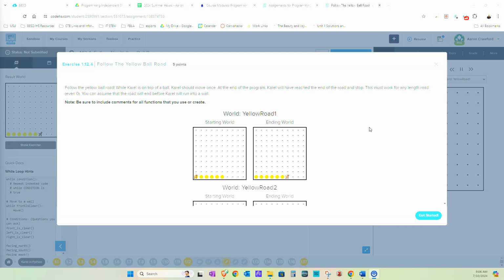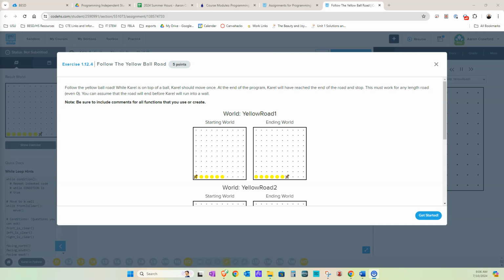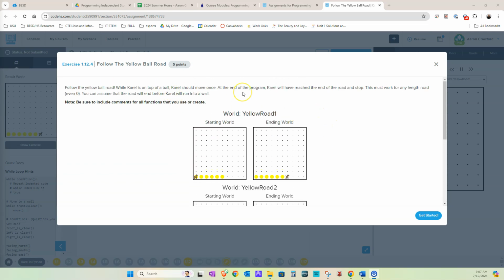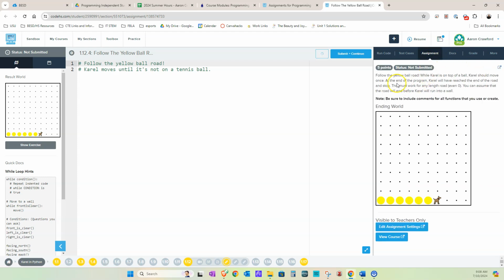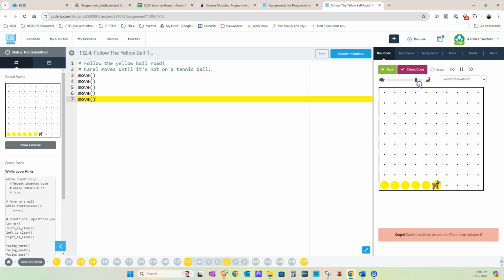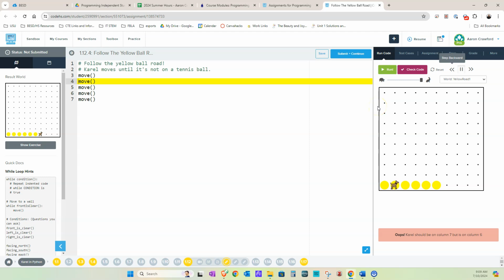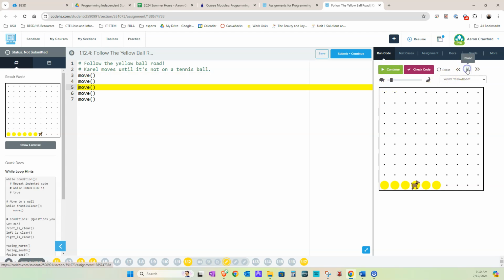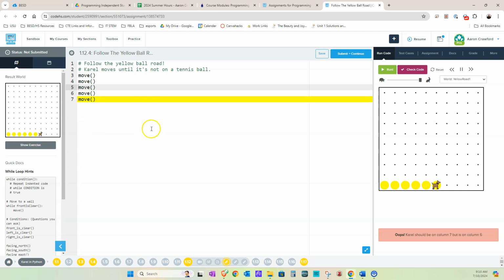Programming 1 Lesson 1.1 - Welcome to the IDE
An introduction to CodeHS's IDE for my programming students.